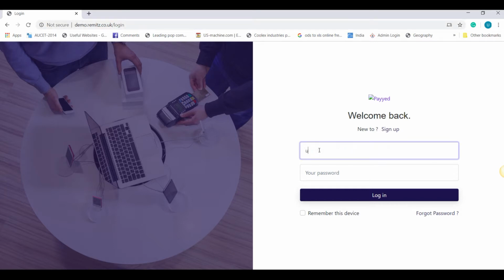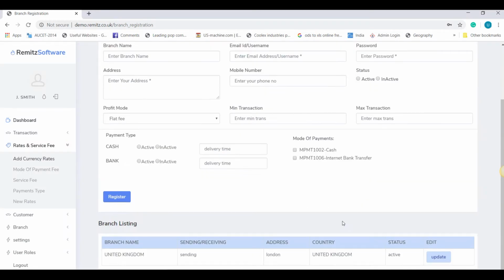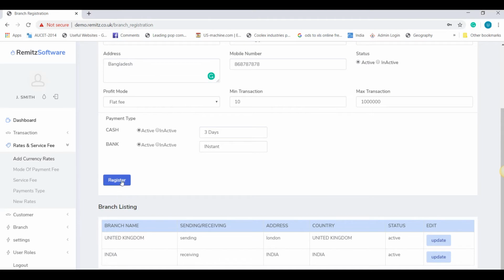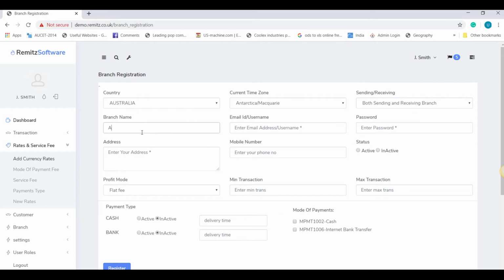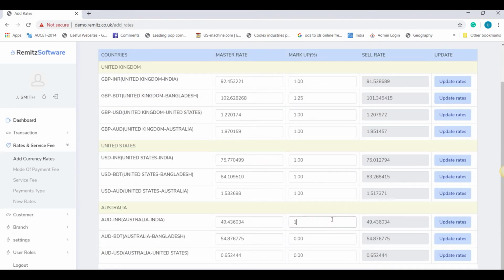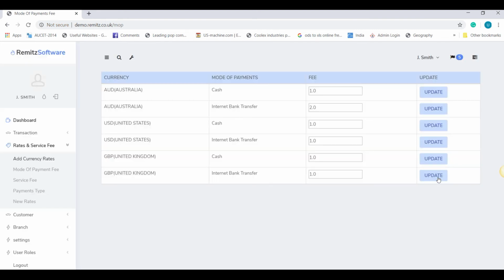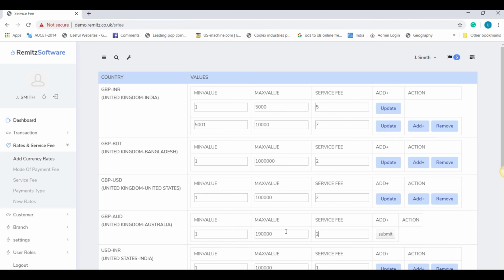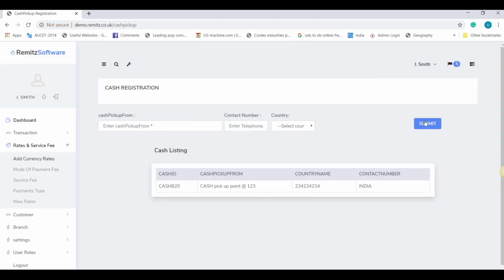Set up the remitz money transfer software after you are registered for Trial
This video tells you, how to set up the software after you register for Remitz money transfer software trial.